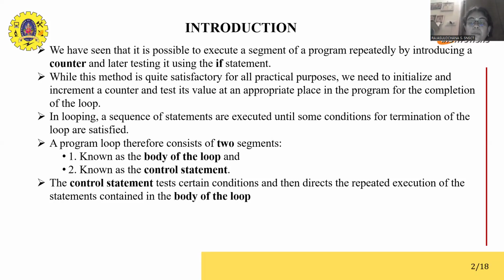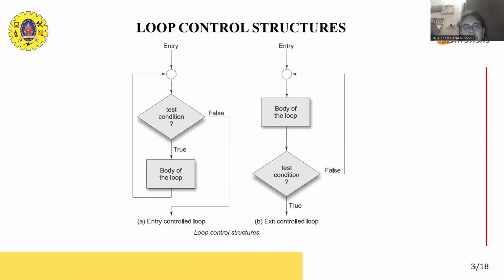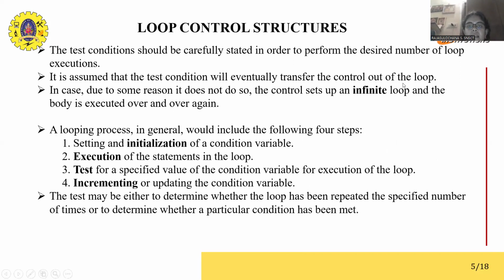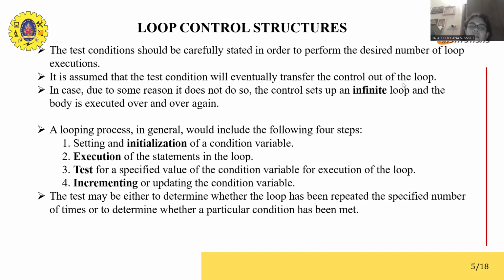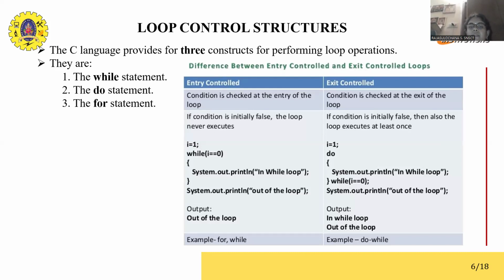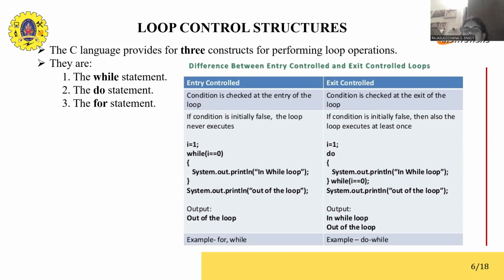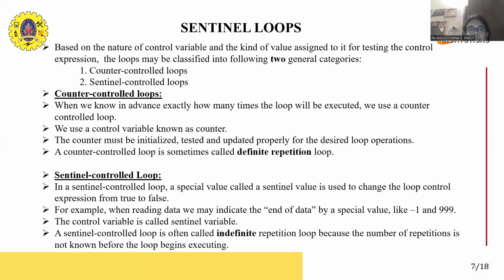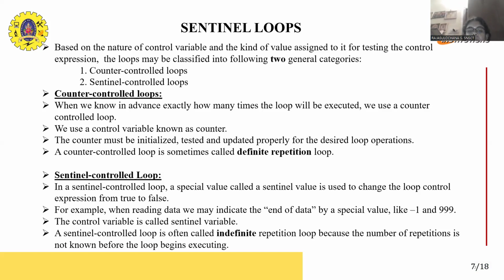LOOPS IN C | S.RAJASULOCHANA AP/IT/SNSCT